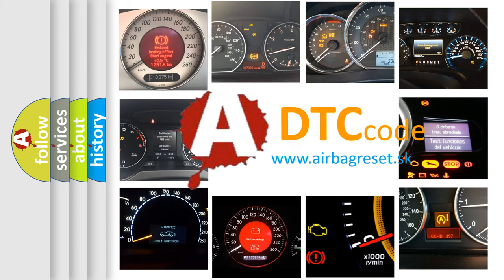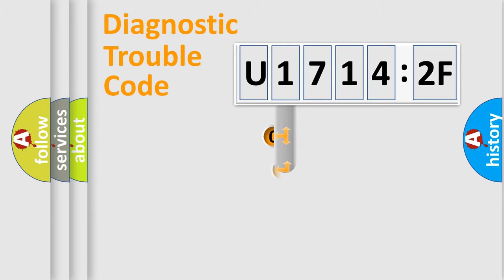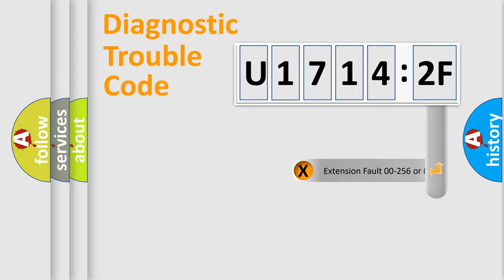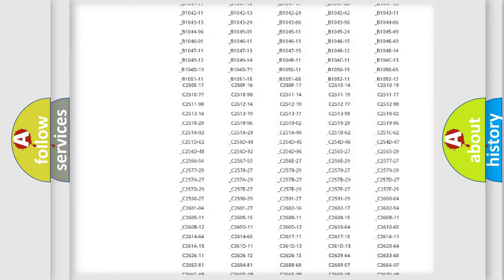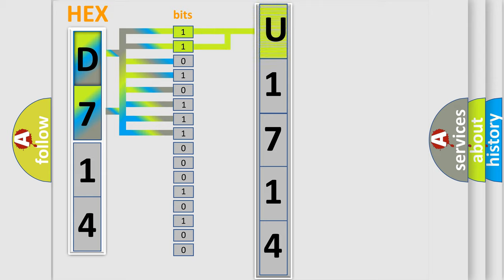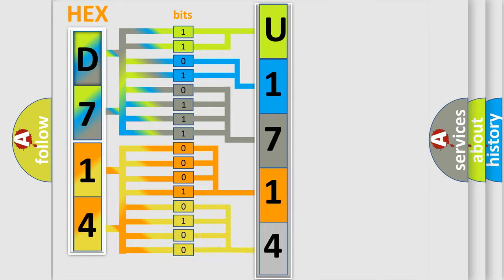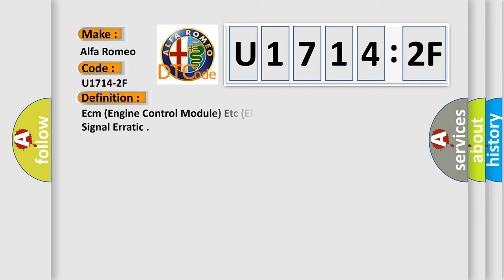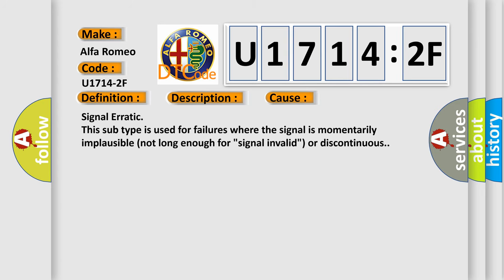DTC Alfa-Romeo U1714-2F Short Explanation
Contents:
0:21 Basic DTC analysis according to OBD2 protocol standard.
1:48 Insight into programming
2:58 A diagnostically understandable description of the Diagnostic Trouble Code
3:05 Basic error definition

Make:
Alfa Romeo
Code:
U1714-2F
Definition:
Ecm (Engine Control Module) Etc (Electronic Throttle Control) Failure-Signal Erratic
Description:
This DTC sets when the Powertrain Control Module (PCM) sends a CAN Bus message to the Body Control Module (BCM) indicating DTC(s) exist within the PCM.
Failure Type:
Signal Erratic